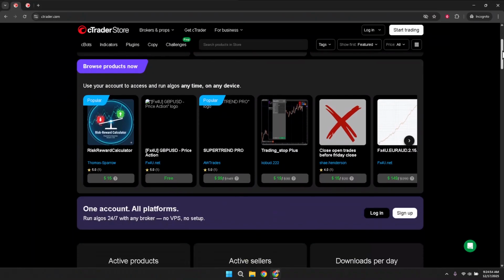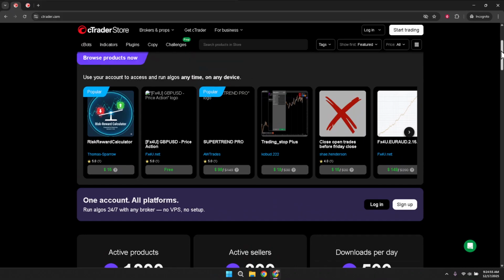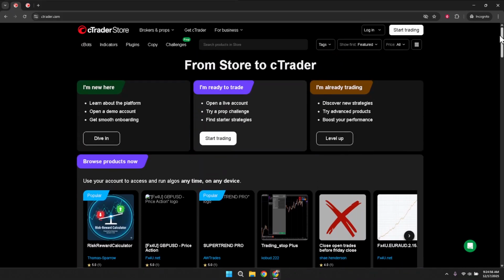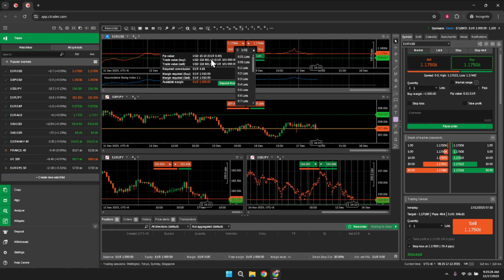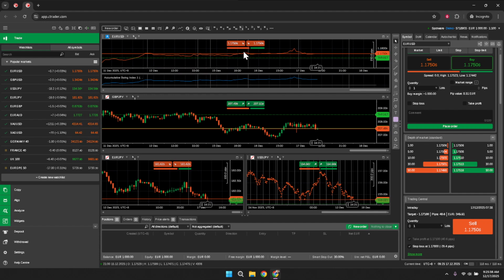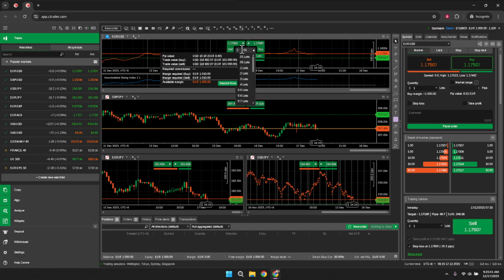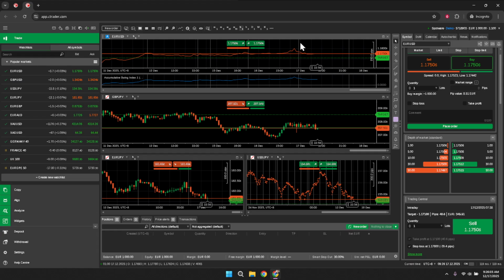How To Use Ctrader Risk Management Tools [2026 Guide]